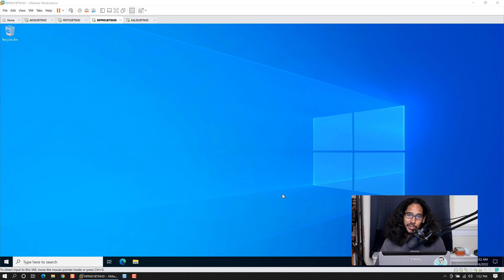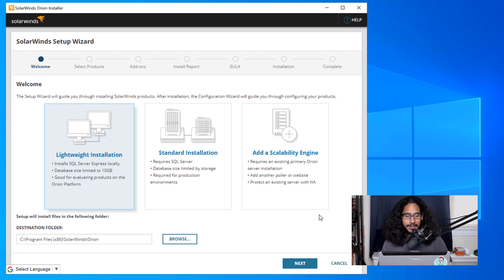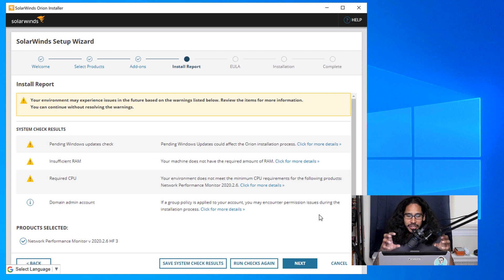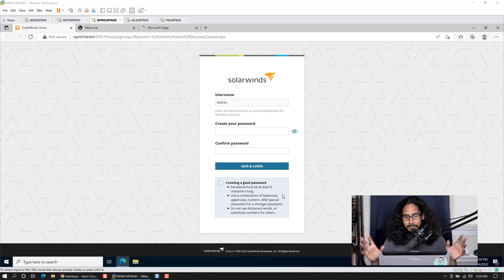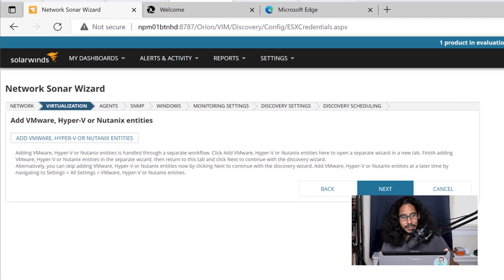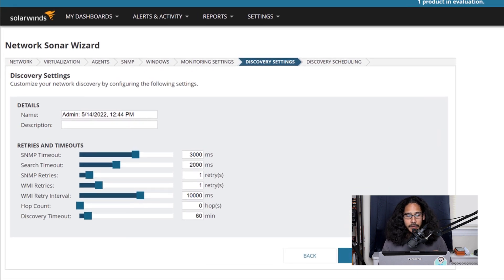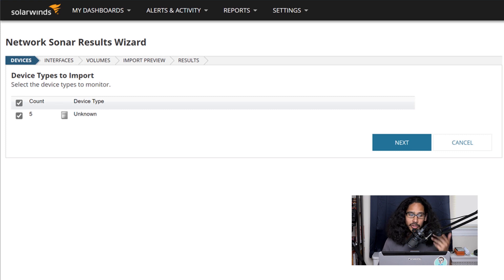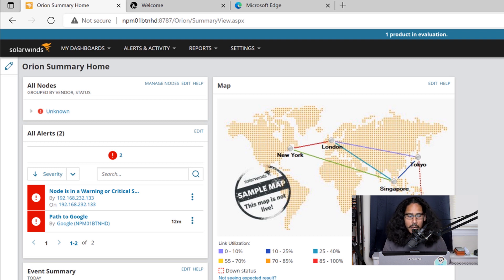Installing SolarWinds Network Performance Monitor!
Testing out SolarWinds NPM (Network Performance Monitor) within the BTNHD lab. Here is the step-by-step instructions on how to install SolarWinds' network performance monitor on Windows Server 2022.

Chapters
0:00 Introduction
0:33 Start Installation from media
0:58 Picking Network Performance Monitor Features
1:32 Core NPM Requirements
2:04 Launch SolarWinds NPM Web Console
2:33 First Setup in SolarWinds NPM
4:33 Conclusion of NPM Installation